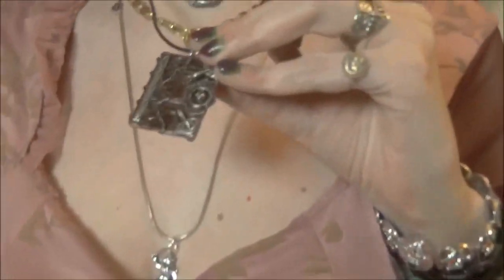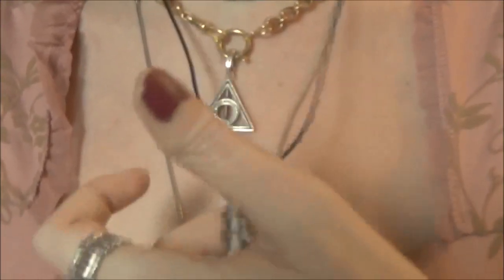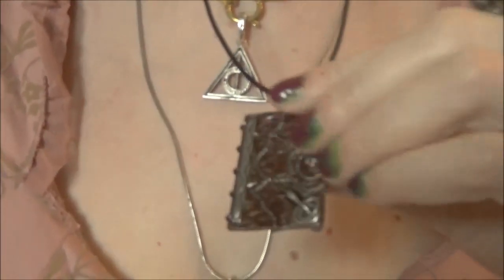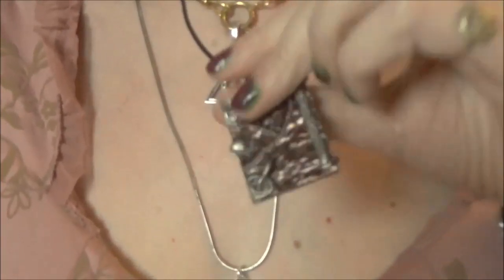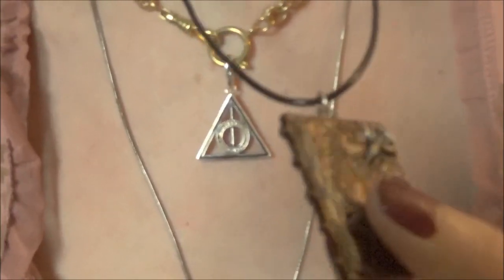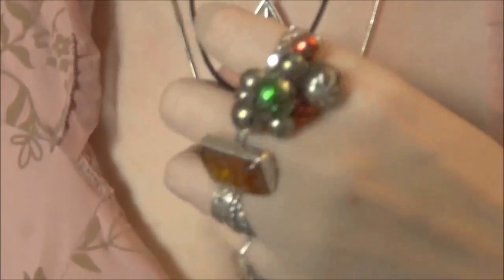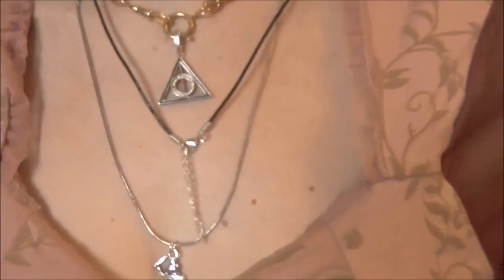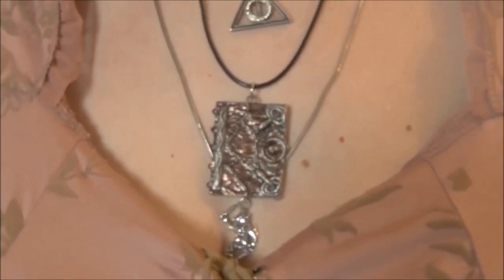Review of Hocus Pocus Sanderson spell book necklace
This is an awesome necklace replica of the Sanderson sisters spell book. Excellent quality and an insanely low price. Check it out here if you want one or even 10 to treat all your witchy friends!

Free music by Kevin Mcleod.